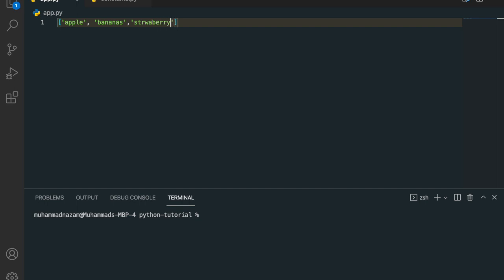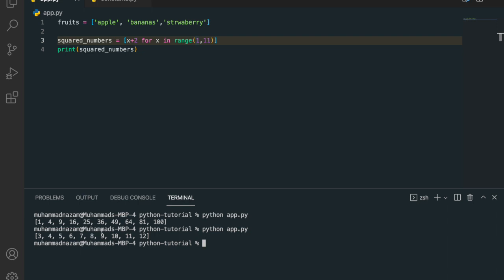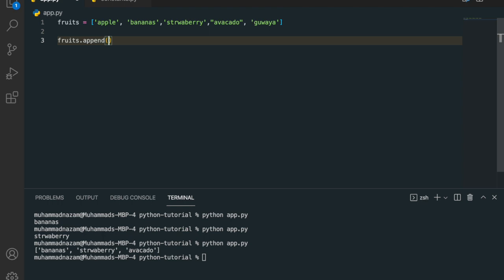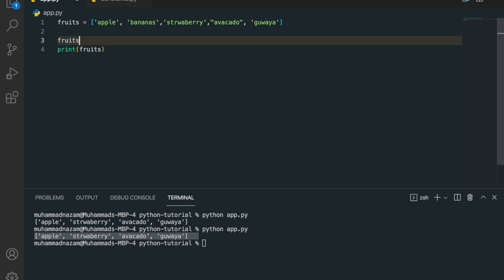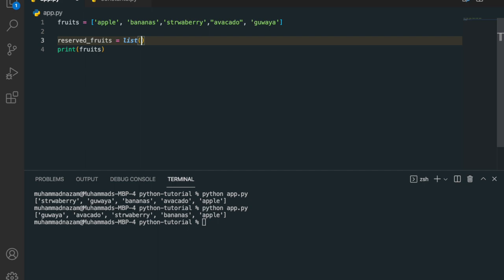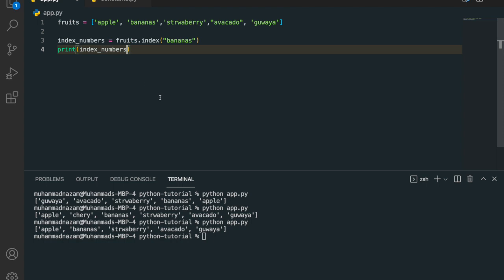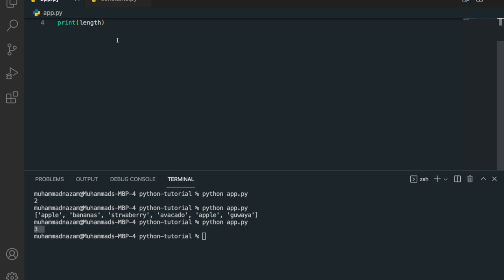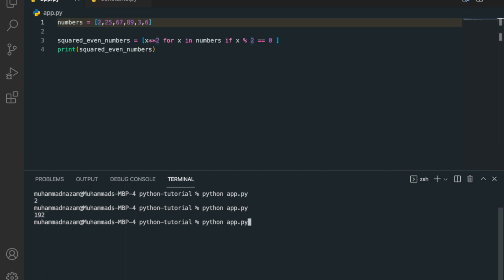Python Tutorial - Python array in Detail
Python Arrays video, we have covered the basics of lists in Python, including how to create and manipulate arrays, and how to use list comprehensions. Whether you are a beginner or an experienced Python programmer, understanding lists is essential for writing effective and efficient code. With this knowledge, you can use arrays to store, manipulate, and analyze data in your Python programs.